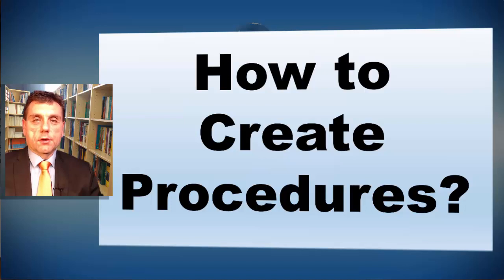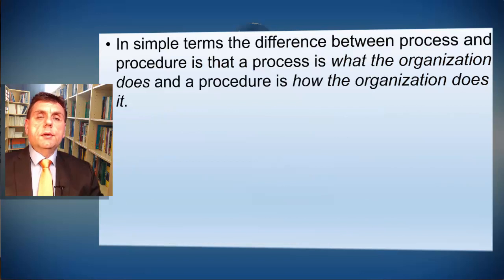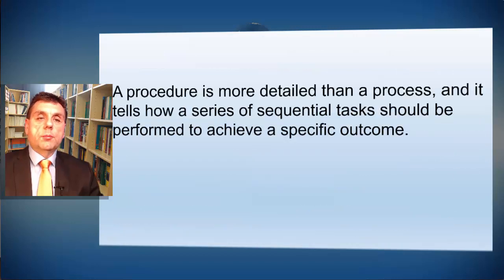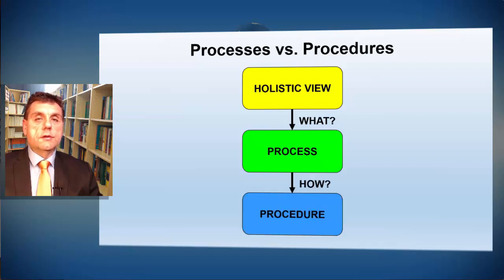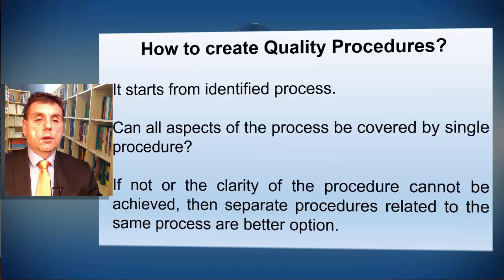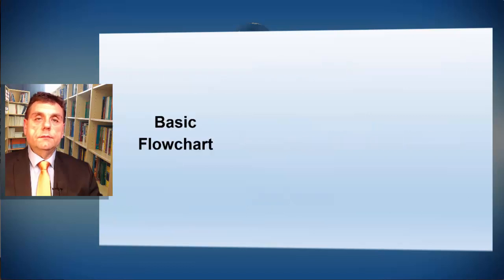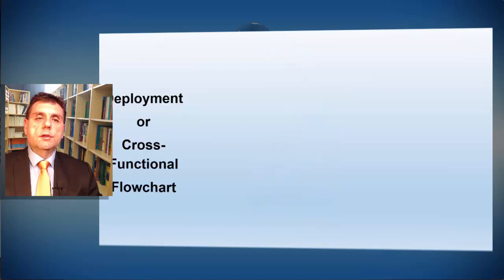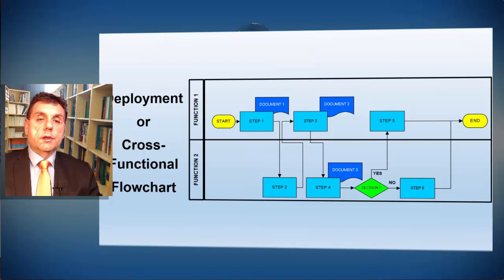HOW TO CREATE PROCEDURES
This video is about creating procedures for Quality Management System according to ISO 9001:2015 requirements. It explains all necessary steps in order to properly define and document appropriate procedures. It also explains the differences between procedures and processes. The hypermodern way of creating procedures - process mapping or flowcharting has also been explained.